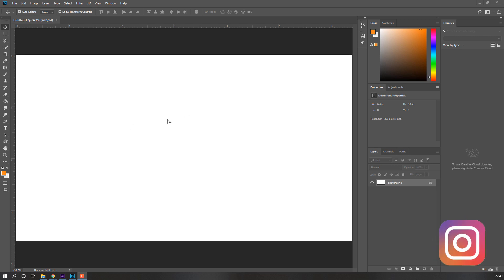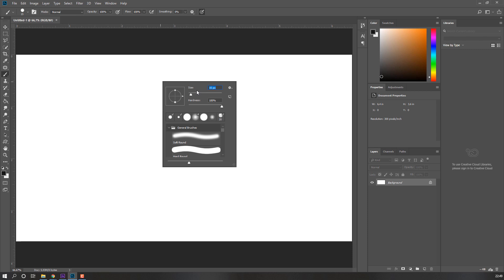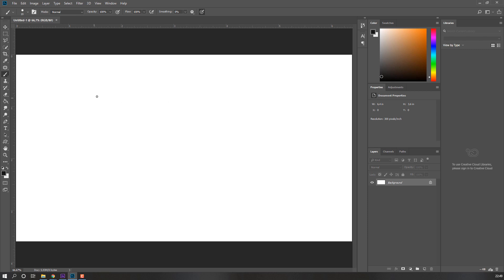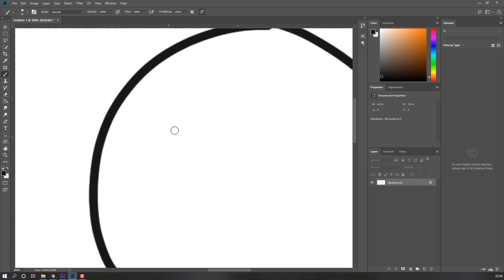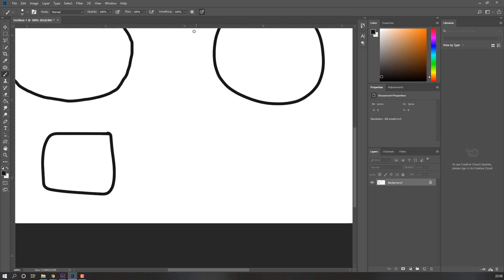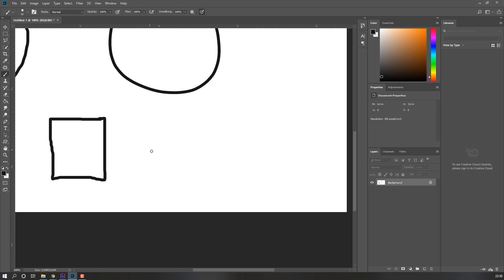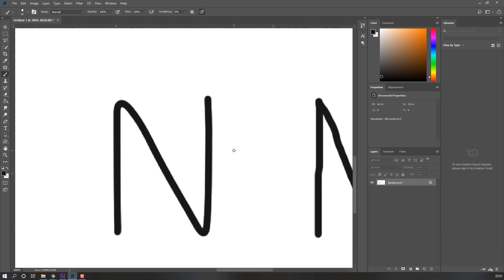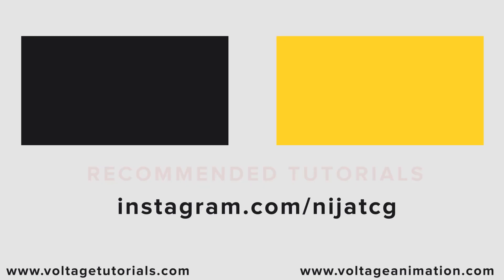How to Draw Smooth with Mouse in Adobe Photoshop